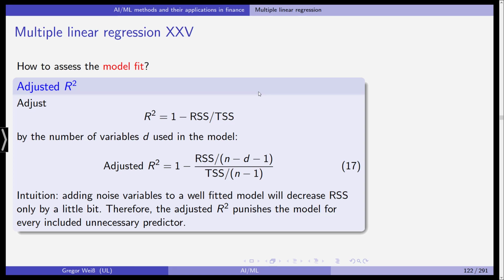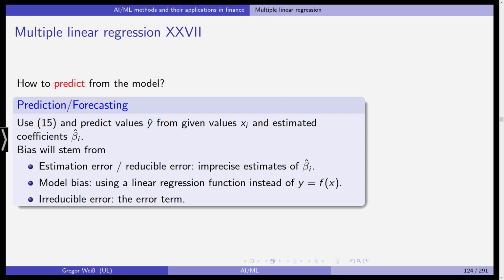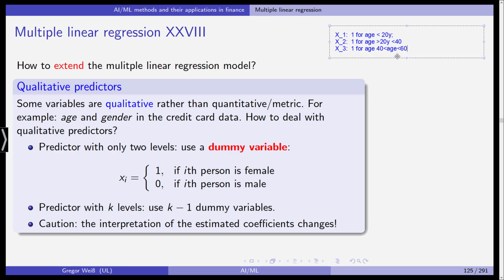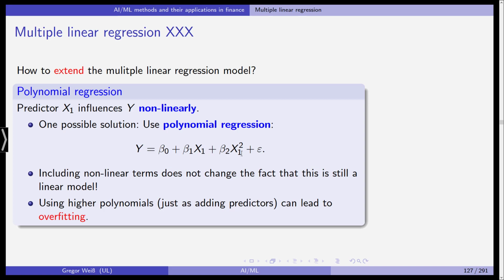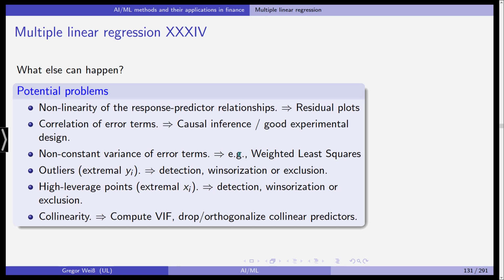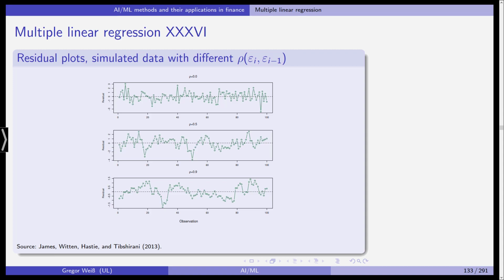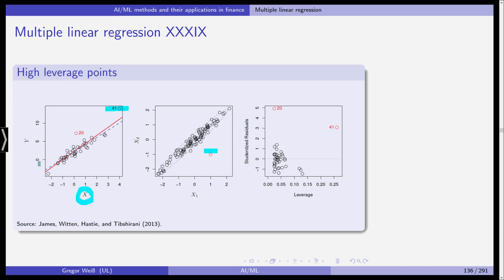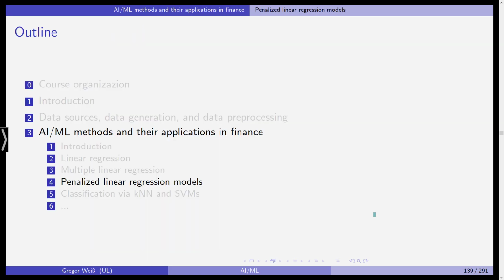AI & ML in Finance - Lecture - 11 - Multiple Linear Regression - Further topics